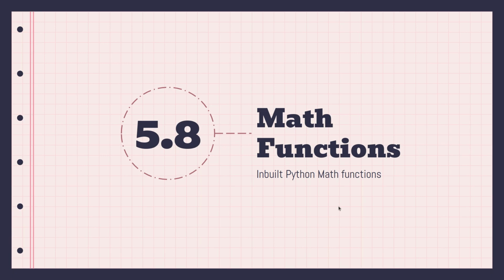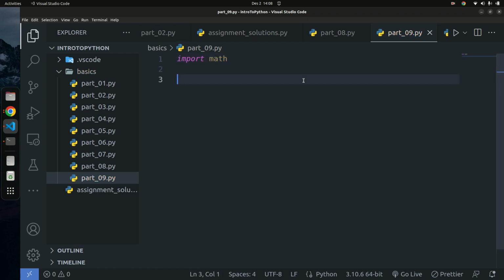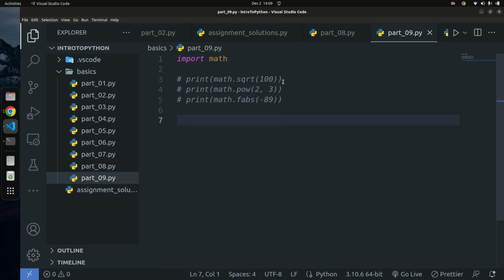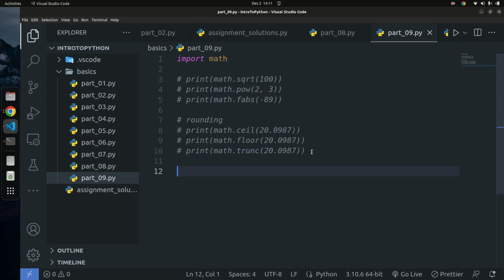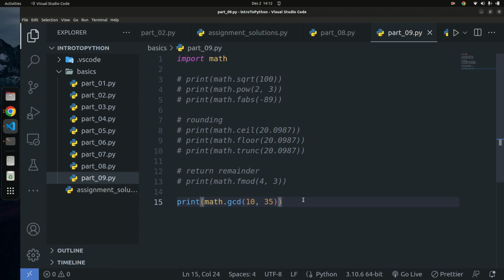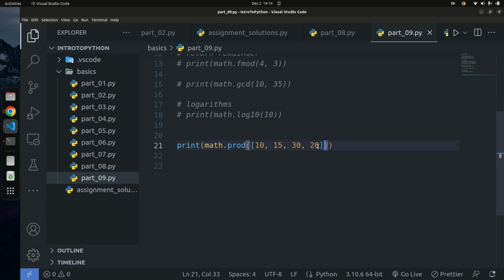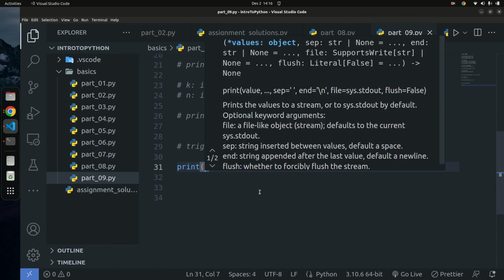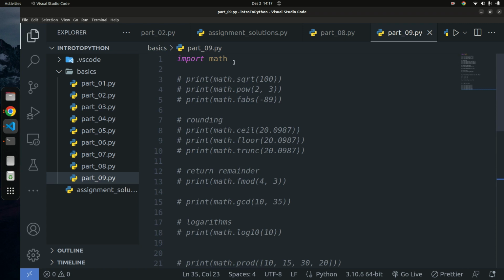Python Math Functions | Python Tutorial - Python Full Course 2023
In this python tutorial, you'll learn how to work with math functions in python. You'll learn how to use math functions to calculate things like percentages and ratios, and you'll see how to build these functions into your own python programs.

If you're a beginner, this tutorial is for you! By the end of this course, you'll be able to work with math functions in python, and you'll have a better understanding of how to use python to solve problems. Thanks for joining us!

- python language
- python programming